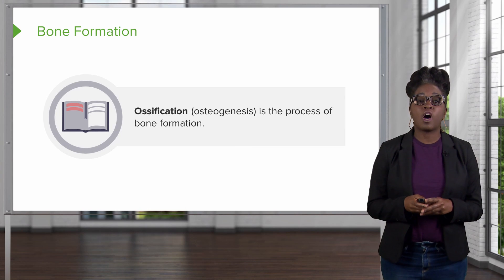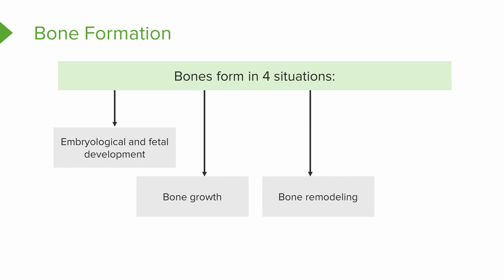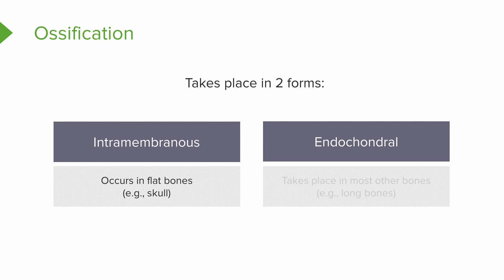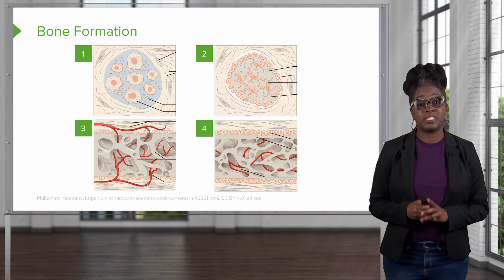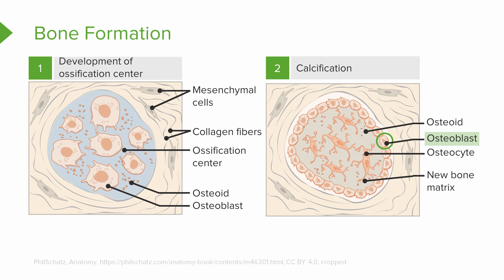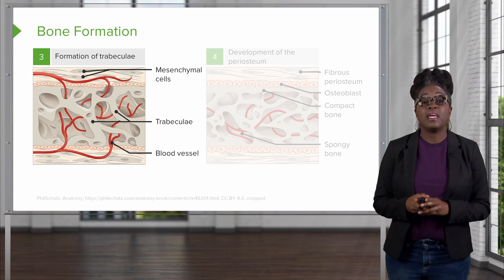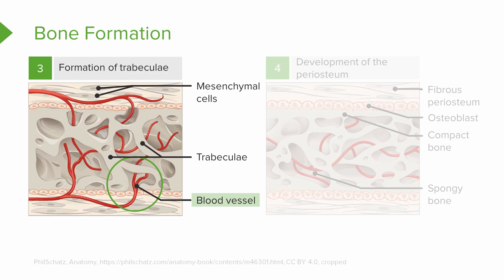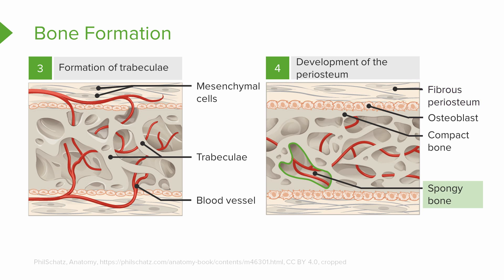Osteogenesis (Bone Formation): Intramembranous Ossification – Physiology | Lecturio Nursing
In this video “Osteogenesis (Bone Formation): Intramembranous Ossification” you will learn about:
► the definition of osteogenesis
► the 4 conditions by which osteogenesis occurs
► the 2 forms of ossification
► the different steps of intramembranous ossification

This video is part of the Lecturio course “Physiology: Musculoskeletal System” ► WATCH the complete course

► LECTURIO is your smart tutor for nursing school: Learn the toughest NCLEX® topics with high-yield video lectures, integrated quiz questions, and more. Register now to study anytime and anywhere you want